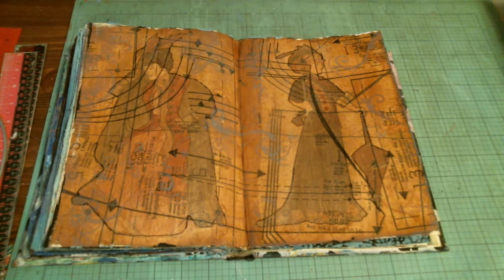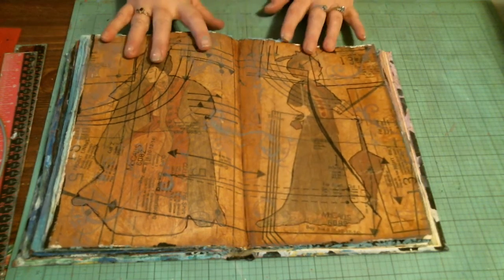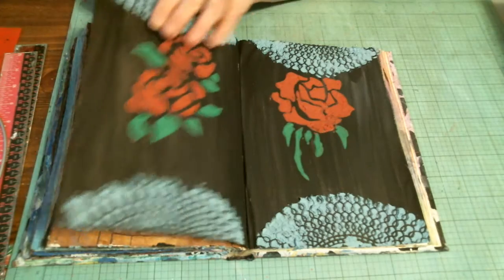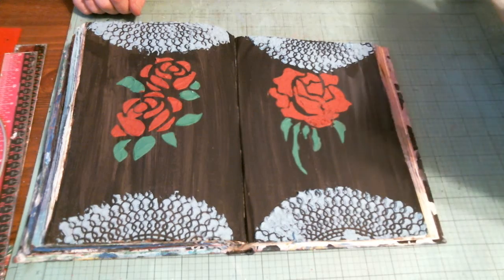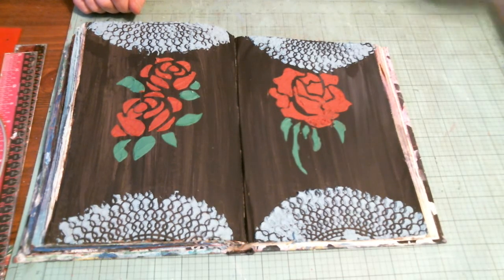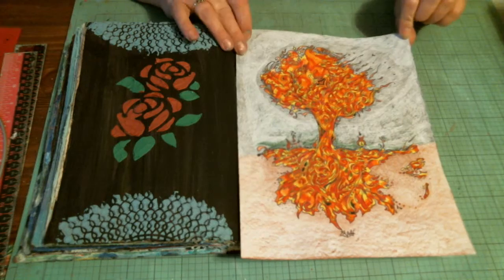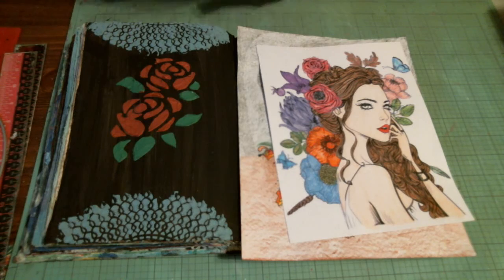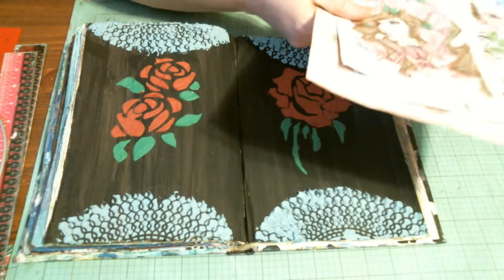Craft Everyday In May hosted By Janscrazylife Day-16-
People doing making Youtube videos.

3.             Perfectly Imperfect Crafts her Instagram is

10.          CraftyMom15 and her instagram

13.          Live To Learn – Dana Dana Instagram

14.          MetalScrappinChick her Instagram is

16.          Donna Powered by Creativity and her instagram

17.          Scrappy Sid21 and her Instagram

20.          Deb Houck's Crafty Cottage

25.          Feisty Moms Craft Room Her instagram

26.          Va Girl Her instagram is

30.          Lisa Balzrette her instagram is

Posting on Instagram

31.          Tammy Pickerill Her Instagram

32.          Veronica A her Instagram is

33.          Denise G her Instagram is

34.          Sassy's Panache

35.          Left Handed Crafter.  Her channel . She is going to share in the facebook group under Brandy Crafter You tube Craft community

36.          pgcksdesigns  Her name on Facebook is Leann Cookson